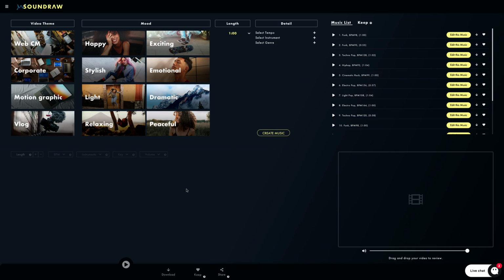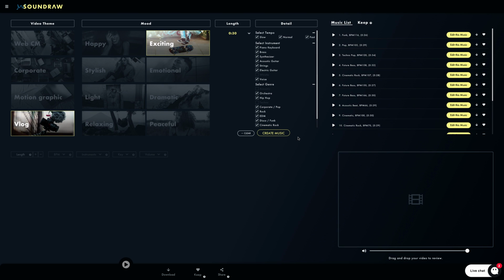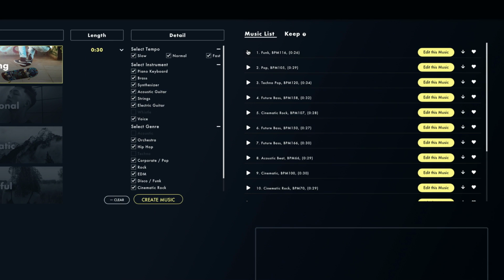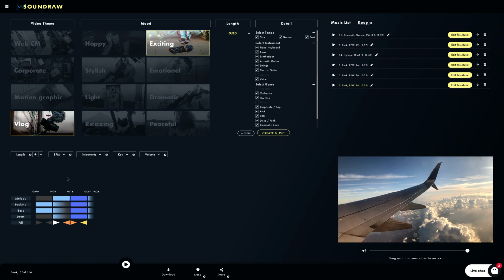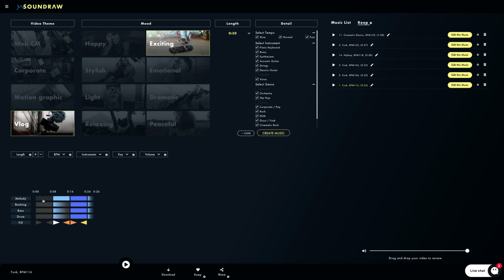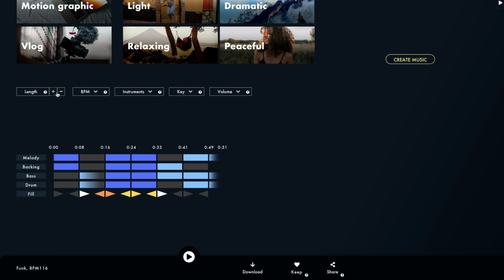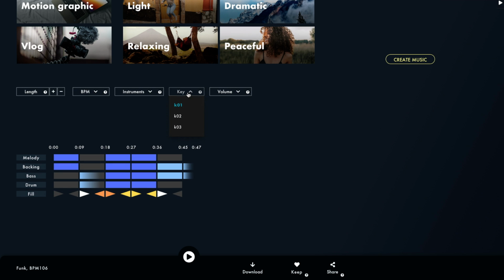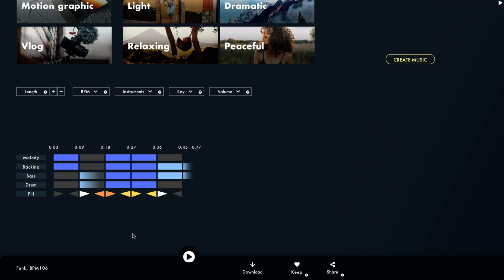Easily Create Unique Royalty-Free Music Using AI [SOUNDRAW.io Review]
SOUNDRAW is an innovative composition tool for video creators. By combining phrases created by AI, you can freely customize the length, structure, instruments, tempo, etc., and create your own music easily, that fits perfectly with your content.

Stop using the same music that everyone else is and create royalty-free music tracks that are unique to you and your project!